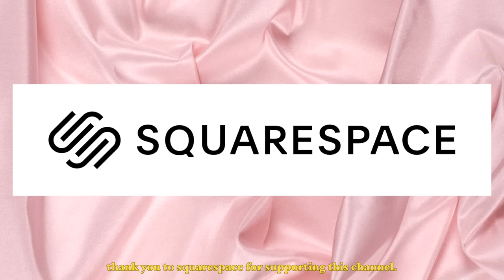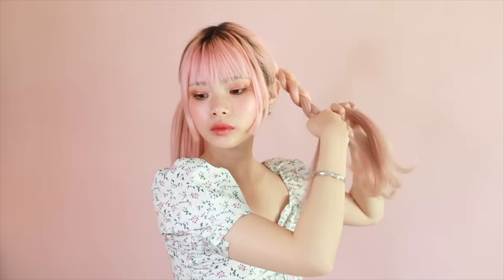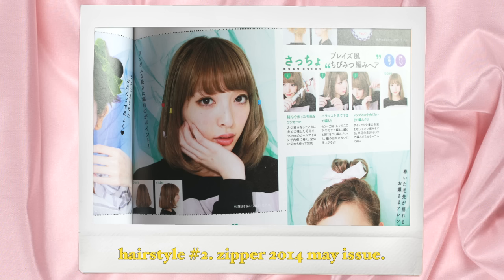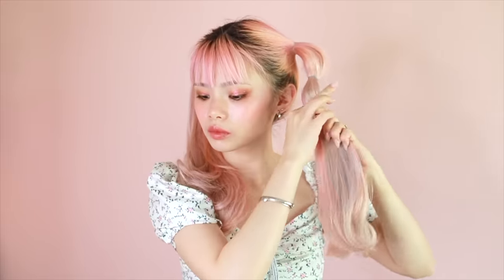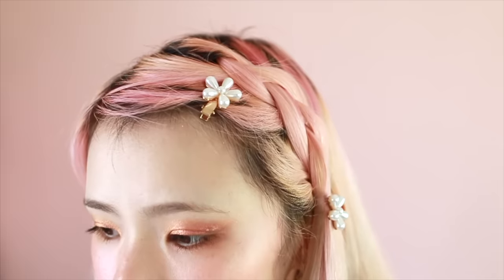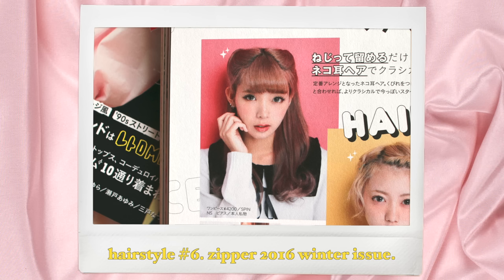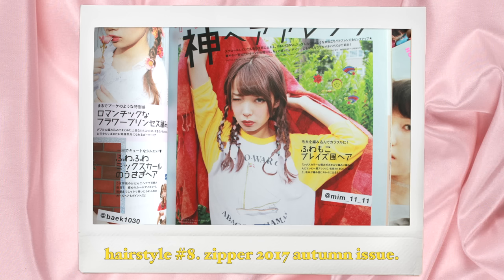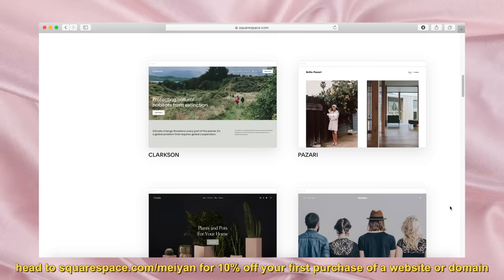8 cute & easy hairstyles from japanese fashion magazines 🌸💕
hello everyone! today i'm sharing 8 cute and easy to do hairstyles from japanese fashion magazines. these are all super adorable, and quick and easy to do for anyone! i did all of these styles in about 5 minutes or less. they range from intricate to simple details you can add to any every day hairstyle 😊

so i found stacks and stacks of these old fashion magazines as i was deep cleaning my room in quarantine fueled boredom. there were still crinkled bookmarks left inside marking hairstyles and outfits i always wanted to try but never got to doing. what better time to tackle things you wanted to do 6 years ago than with all this time in quarantine lol. these are just a few that i picked to share, but i'd love to do another video like this in the future. these magazines are such a gold mine for interesting styles and since they're not sold anymore, i would love to share more. thanks for watching, stay safe, stay indoors & see you guys again next week!

instagram ❣ princessmei
twitter ❣ rottenmei

❤ about me ❤
hi i'm mei! i'm 23 and a chinese american girl born and raised in los angeles, california. i love beauty, fashion, traveling, and my rescue dog ollie 🐶. this is where i share all of my favorite moments through a medium that i’m very passionate about 💕. i upload every saturday at 12 PM(ish). you can expect to see videos like clothing hauls, fashion lookbooks, skincare routines, makeup tutorials, beauty reviews, travel vlogs and much more. oh, and of course i love sharing about my (now pink) colored hair! i hope you enjoy my content as much as i enjoy creating it, thanks for stopping by ❤️

FTC: this video is sponsored in part by squarespace. thank you!